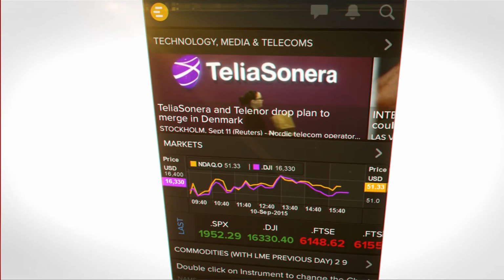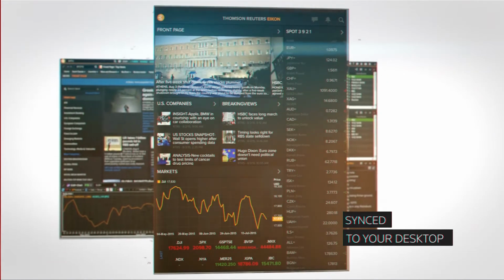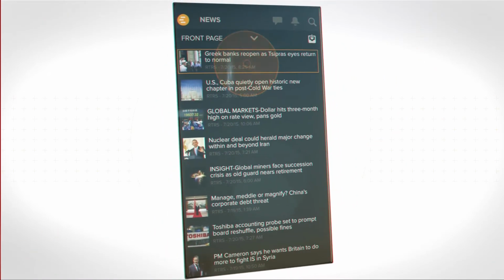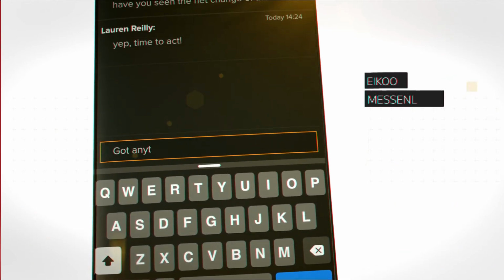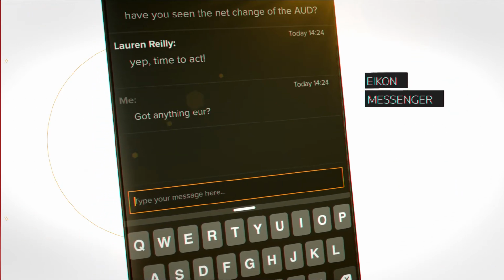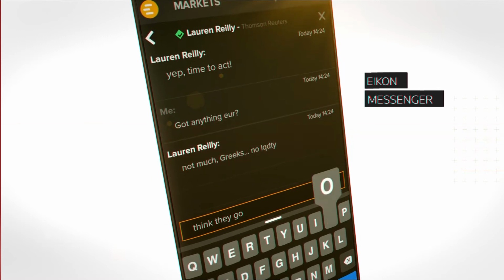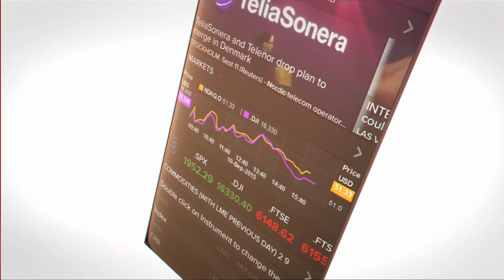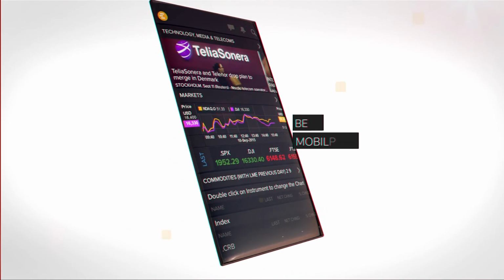Eikon Mobile Apps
Anytime, anywhere, access Eikon on your mobile phone, iPad or tablet.

Refinitiv, formerly the Financial & Risk business of Thomson Reuters, is one of the world’s largest providers of financial markets data and infrastructure. Serving more than 40,000 institutions in over 190 countries, we provide information, insights, and technology that drive innovation and performance in global markets.